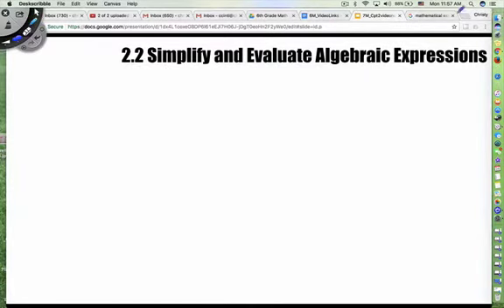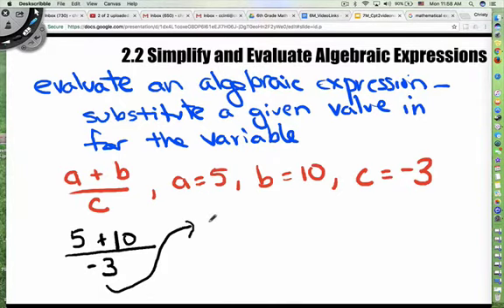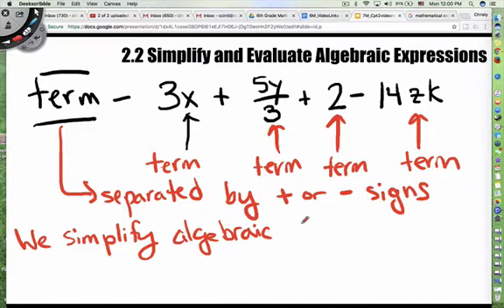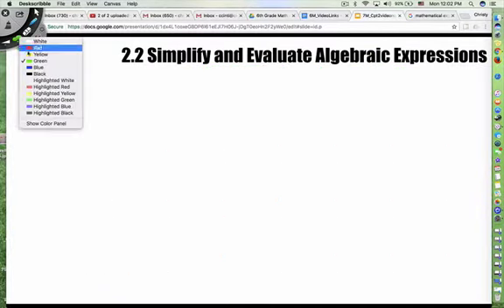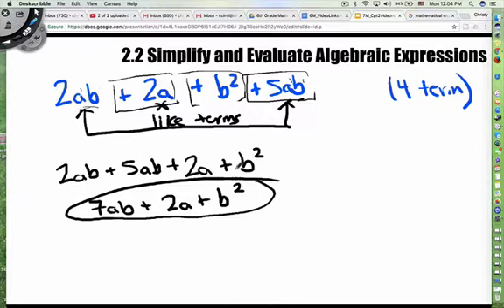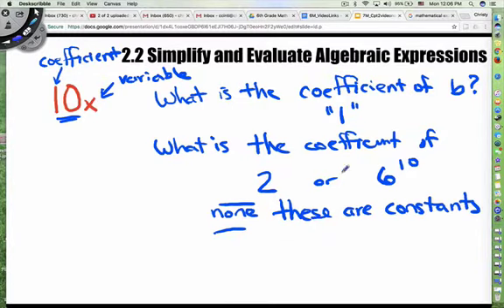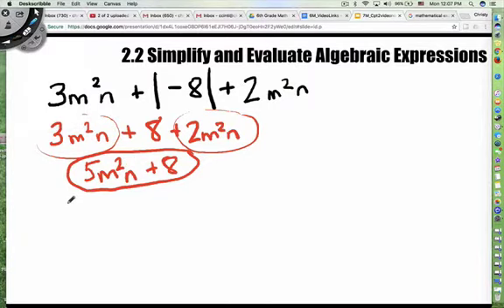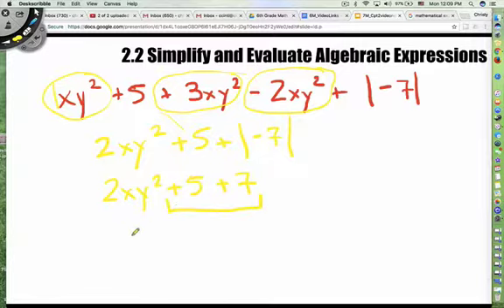7M 2 2notes